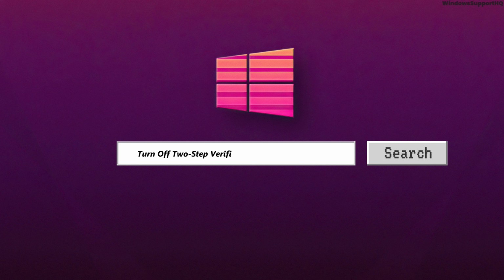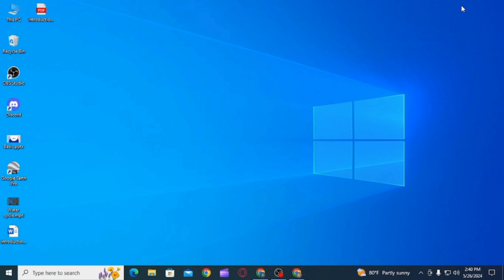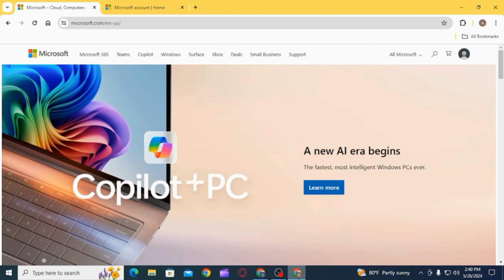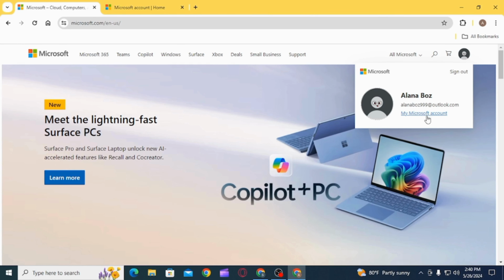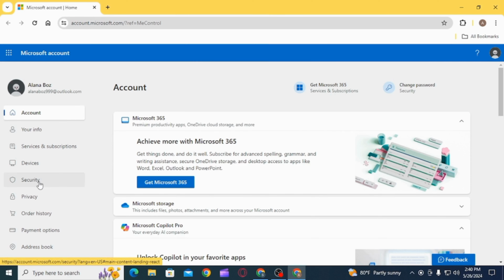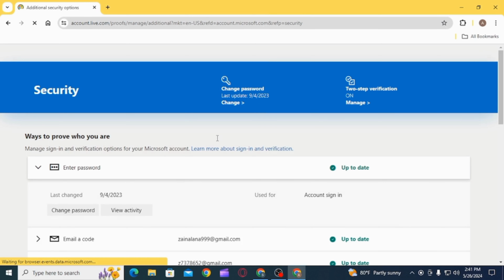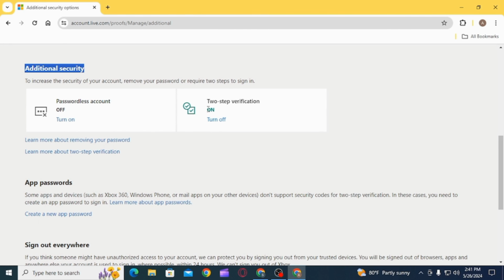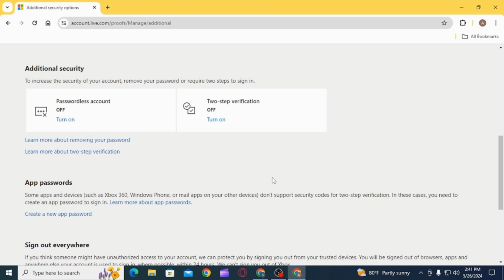How to Turn Off Two-Step Verification on Microsoft Account!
🔒🆙 How to Turn Off Two-Step Verification on Microsoft Account! | Disable MS Account 2SV

Need to disable two-step verification on your Microsoft account in 2024? This guide provides step-by-step instructions to help you turn off two-step verification quickly and efficiently. Follow this detailed tutorial to manage your account security with ease.

In this tutorial:
0:00 - Introduction
0:15 - How to Turn Off Two-Step Verification on Microsoft Account!

Learn how to turn off two-step verification on your Microsoft account in 2024 using this comprehensive guide. This video covers the entire process, ensuring you can disable two-step verification without any hassle.

Disable two-step verification on your Microsoft account effortlessly by following this guide in 2024!